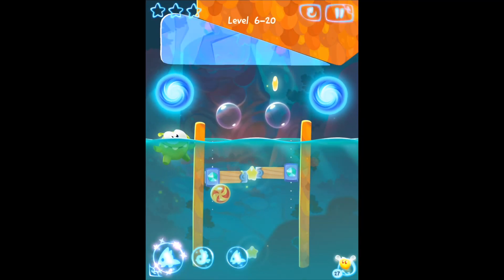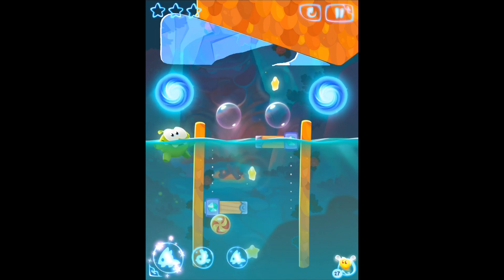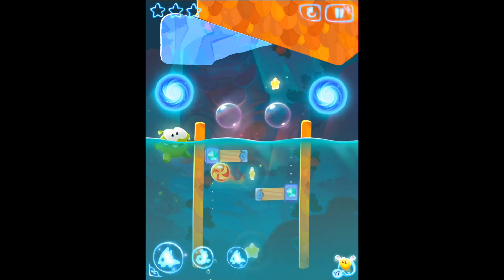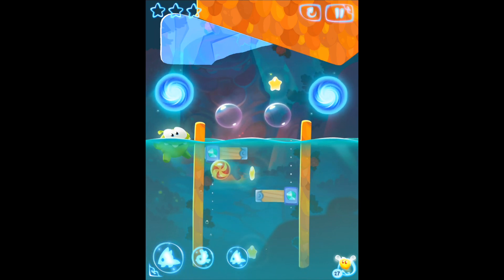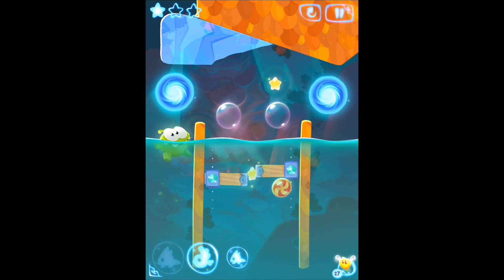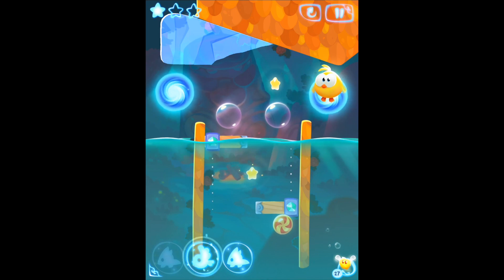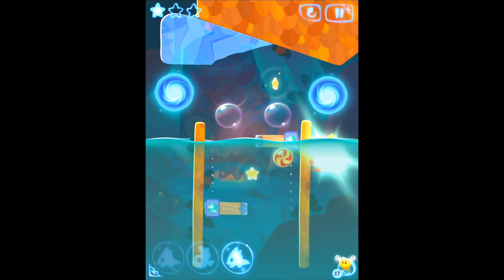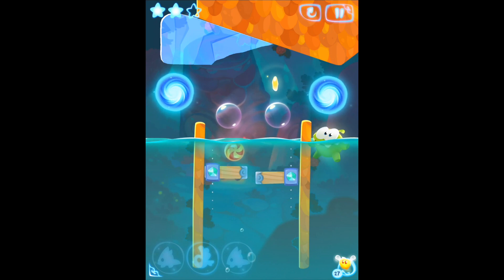Cut The Rope: Magic - Level 6-20 Stone Temple Walkthrough (3 Stars)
Cut The Rope: Magic - Lösung Level 6-20 Steintempel (3 Sterne)
Cut The Rope: Magic - Solution Level 6-20 Temple de pierre (3 star)
Cut The Rope: Magic - Solucion Level 6-20 Tempo de piedra (3 estrella)
Cut The Rope: Magic - Oplossing Level 6-20 Stenen temple (3 ster)
Cut The Rope: Magic - Solução Level 6-20 Templo Petreo (3 estrela)
Cut The Rope: Magic - Soluzione Level 6-20 Tempio di pietra (3 stella)
Cut The Rope: Magic - çözüm Level 6-20 taş tapınak (3 star)
Cut The Rope: Magic - решение Level 6-20 храм (3 звезда)
Cut The Rope: Magic - ソリューション Level 6-20 石の寺 (3 スター)
Cut The Rope: Magic - 解 Level 6-20 石庙 (3 明星)